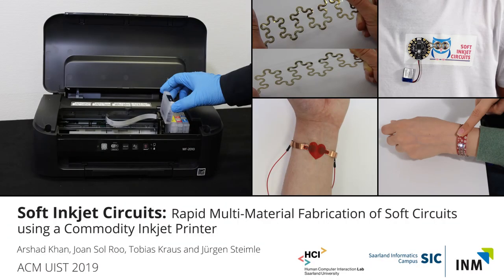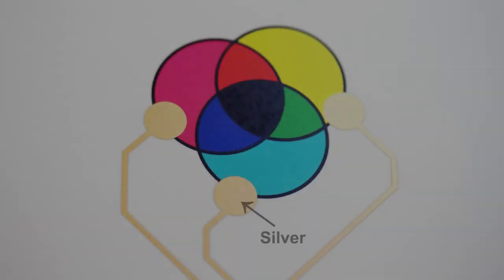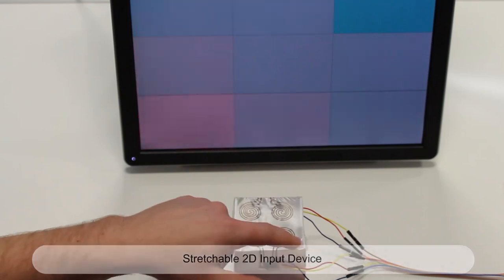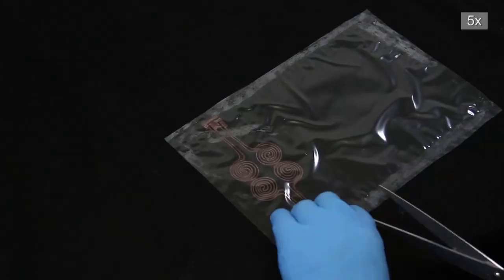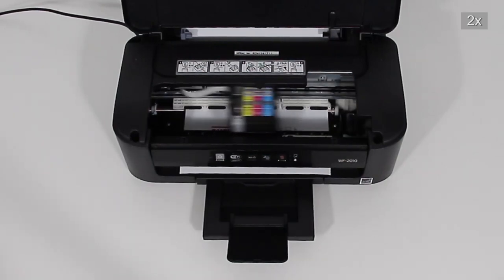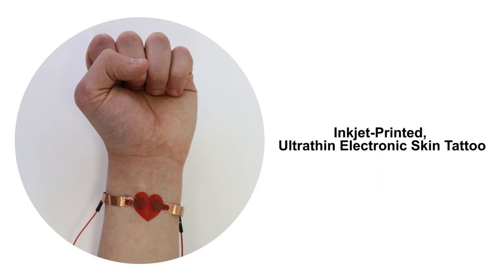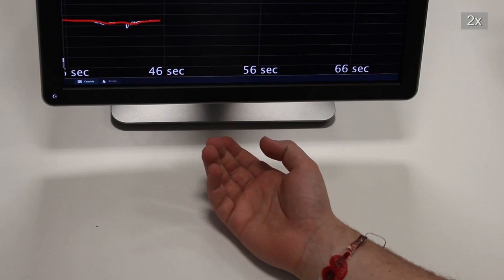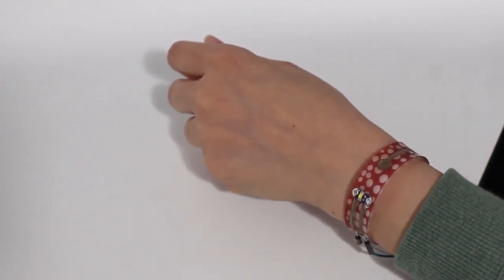Soft Inkjet Circuits: Rapid Multi-Material Fabrication of Soft Circuits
Despite  the  increasing  popularity  of  soft  interactive  devices, their  fabrication  remains  complex  and  time consuming. We contribute  a process  for  rapid  do-it-yourself  fabrication  of soft  circuits  using a  conventional  desktop inkjet  printer. It supports  inkjet  printing  of  circuits  that  are stretchable,ultra-thin,high resolution, and integrated with a wide variety of materials used for prototyping.We introduce multi-ink functional  printing  on  a  desktop  printer  for realizing multi-material devices, including conductive and isolating inks. We further present DIY techniques  to enhance compatibility  be-tween  inks  and  substrates  and  the  circuits’  elasticity.  This enables  circuits  on  a wide  set of  materials  including  temporary tattoo paper, textiles, and thermoplastic. Four application cases demonstrate  versatile  uses  for realizing  stretchable de-vices, e-textiles, body-based and re-shapeable interfaces.